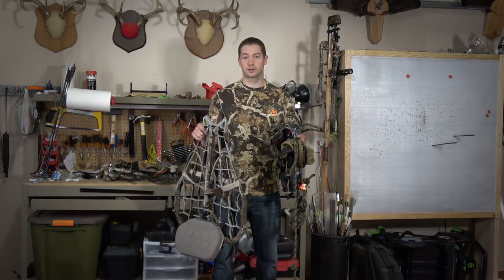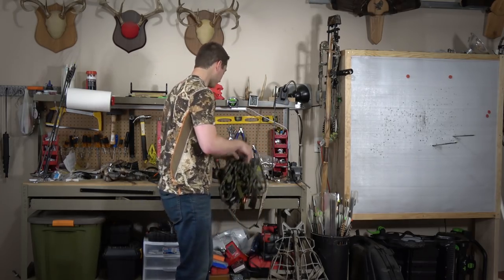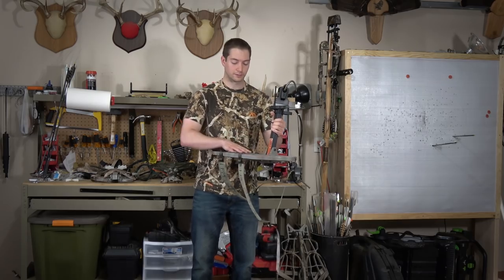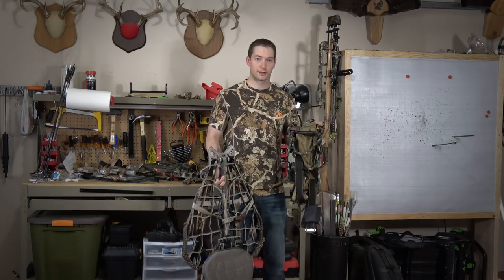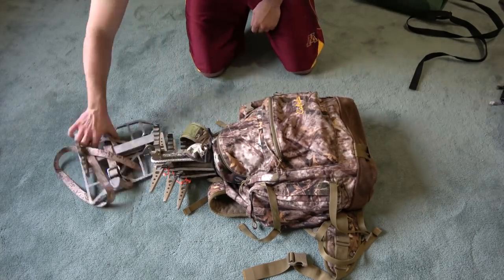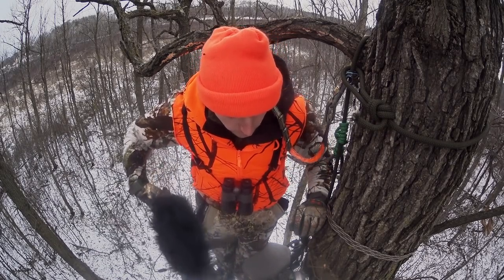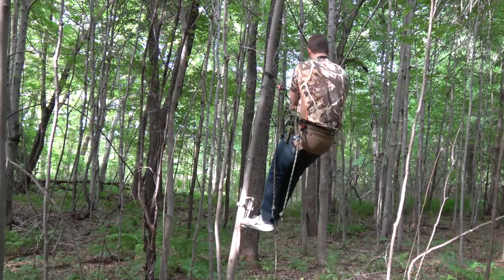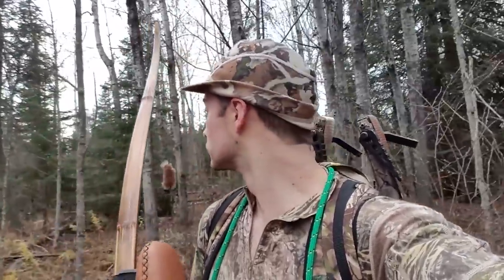Saddle Hunting VS Tree Stand - Review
Saddle hunting has been around for decades, but just recently has begun to grow rapidly. Many hunters are intrigued but aren't quite sure if it's worth the investment to make the switch. Well, you certainly don't have to make the switch. I've been an advocate of owning both system and using whichever one is better suited for the situation. Saddle hunting systems are light weight and compact. Tree stands are cheaper and easier to learn. But there's much  more to the comparison. Hopefully this video helps shed some light on the differences between the two systems.